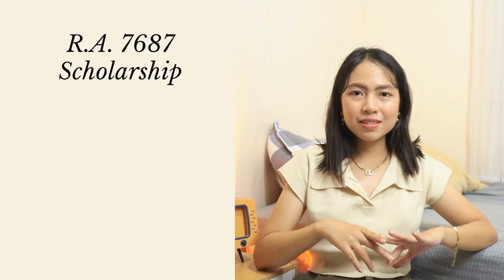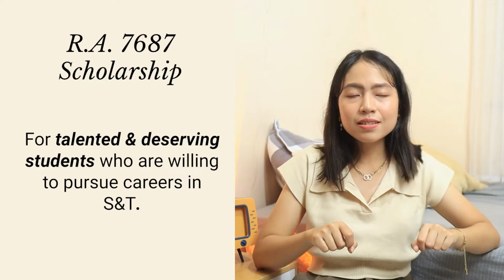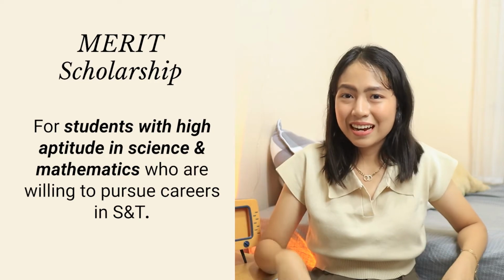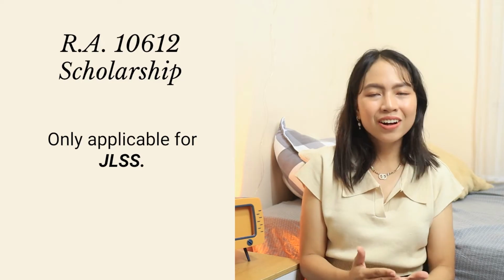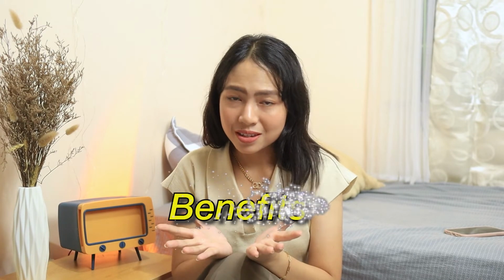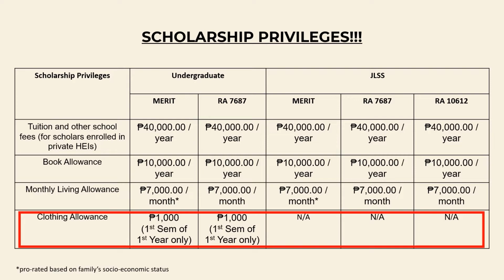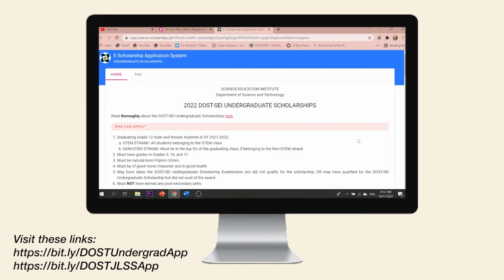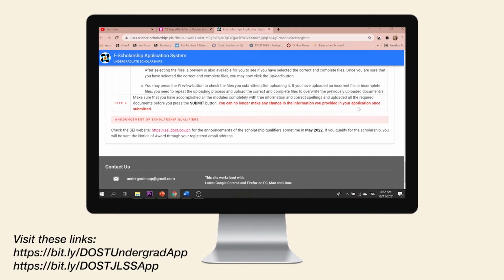DOST Scholarship: What It Is About & What It Has Done for Me | Em.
Hey everyone! This video is quite long overdue. I really should've made this when DOST first announced their scholarship application call. But y'know...I got some other duties to attend to.

Anyway...you still have a few days left to apply for the DOST Scholarships (both for undergraduate and JLSS)! Check out the links below for more details!

Undergrad and JLSS Deadline: November 30, 2021

TIMESTAMPS:

0:00 - Intro
0:48 - Undergrad & JLSS Overview
1:41 - Scholarship Types
2:33 - RA 7687 Scholarship
3:16 - MERIT Scholarship
3:54 - RA 10612 Scholarship
4:46 - Benefits
5:51 - Preparation of Documents
6:32 - e-Application
7:11 - Story Time
9:01 - Perks of being a DOST Scholar
11:24 - Outro

Tech stuff used:

Lens - Canon EF-M 22mm F/2
Mic - Boya BY-M1
Editor - Adobe Premiere Pro/Adobe After Effects
Graphics - Figma/Adobe Photoshop

𝘆𝗲𝘀 𝗜 𝗯𝗼𝘂𝗴𝗵𝘁 𝗻𝗲𝘄 𝗴𝗲𝗮𝗿𝘀 𝗵𝗲𝗹𝗽 𝗺𝗲 𝗴𝗲𝘁 𝘁𝗵𝗮𝘁 𝗥𝗢𝗜 𝗽𝘄𝗲𝗮𝘀𝗲  (ღˇᴗˇ)｡o